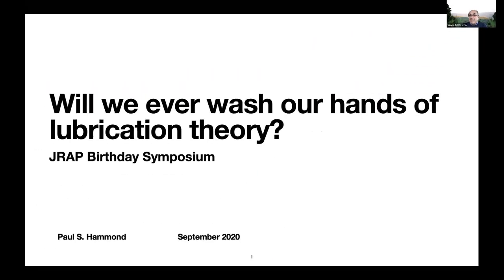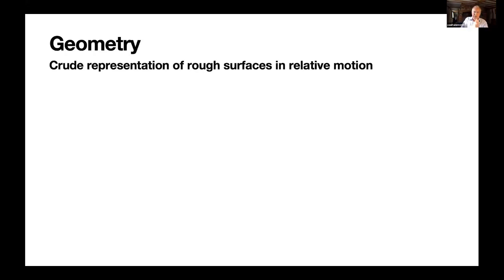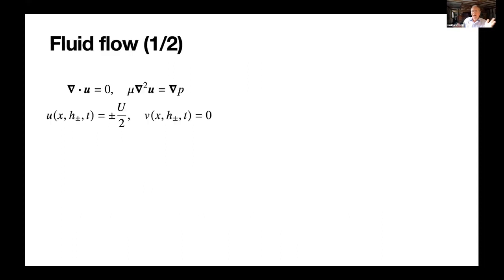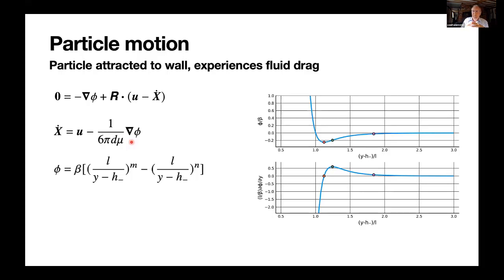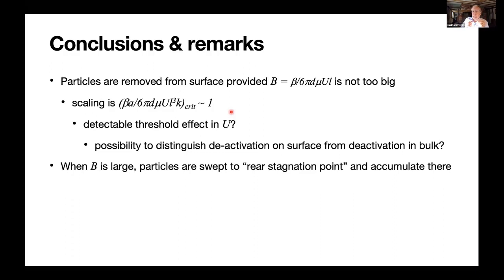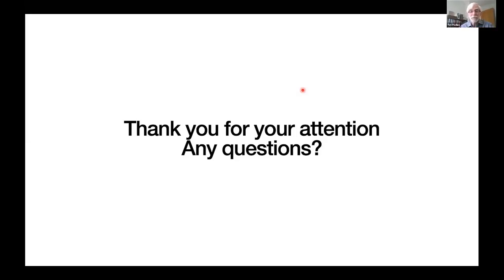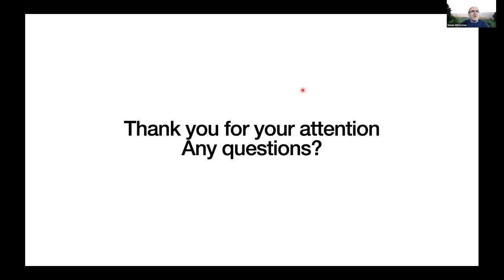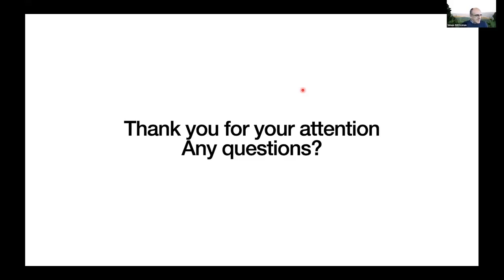Paul Hammond - Will we ever wash our hands of lubrication approximations?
The Anthony Pearson FRS 90th Birthday Symposium | Paul Hammond | 24th September 2020

An informal scan of Anthony Pearson’s publications suggests that more than a quarter of these exploit some form of lubrication approximation, i.e. achieve simplification by considering situations where transverse derivatives dominate those in the direction of flow.  The present contribution uses similar methods to explore how weakly-bound particles might be transported away from the vicinity of the wall when two spatially periodic rough surfaces are sheared relative to one another at constant velocity while immersed in fluid.  The aim is to model what could be an important process during decontamination of hands by washing, and is motivated by Mittal et al., J. Fluid. Mech., 894, F2 (2020), who remark “Amazingly, despite the 170+ year history of hand washing in medical hygiene, we were unable to find a single published research article on the flow physics of hand washing.”

Under the assumption that the roughness wavelength is large compared to the spacing of the surfaces, lubrication theory supplies expressions for the time-periodic velocity components.  With various additional assumptions an unsurprising result if found that particles remain trapped unless the flow driven by the wall motion is strong compared to the depth of surface undulations.  Perhaps less obvious is that the process of escape to large distances takes place over multiple periods.

Because of its simplicity, lubrication theory is a very valuable tool in calculations aimed at making an initial evaluation of problems, although it has clear limitations. Notwithstanding the caveat, the author’s view is that the answer to the question posed in the title is no.

This event was organised by: The University of Cambridge and Schlumberger and supported by LIFD and Cambridge University Press.